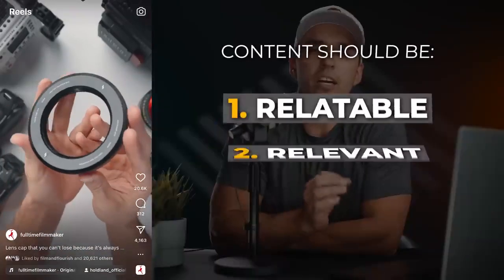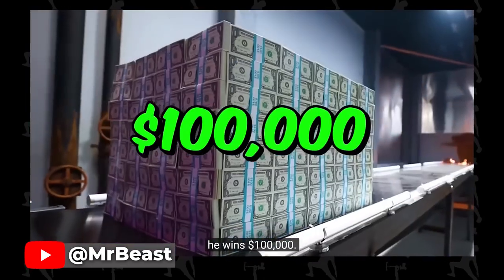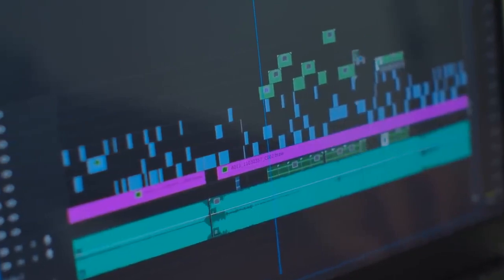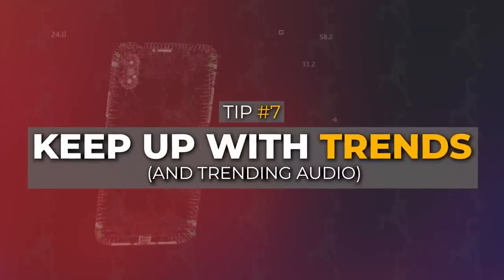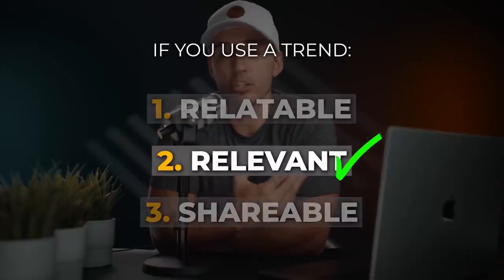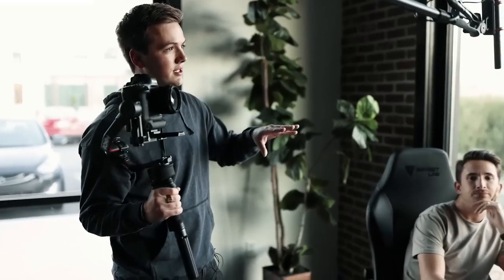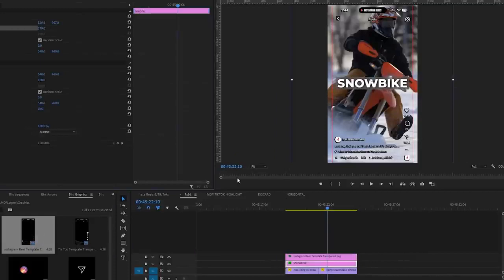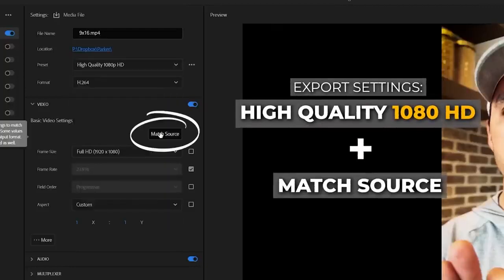project january 2023